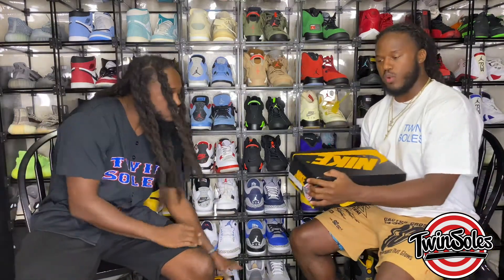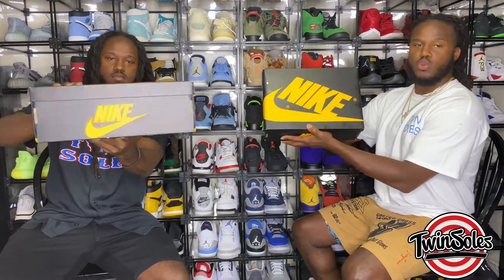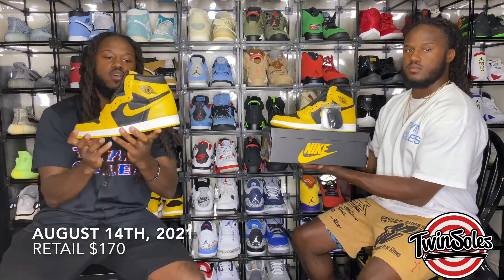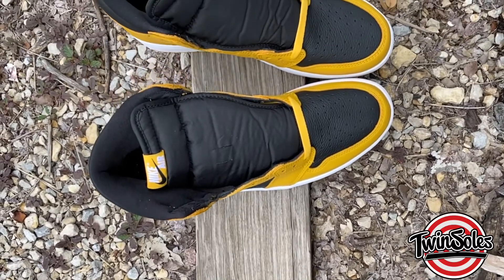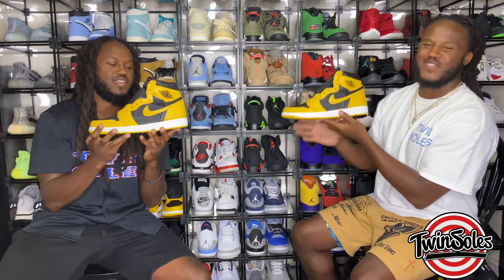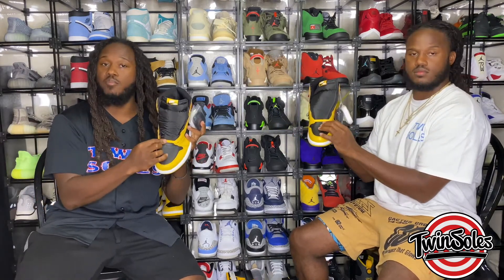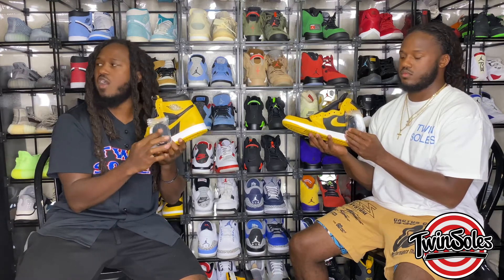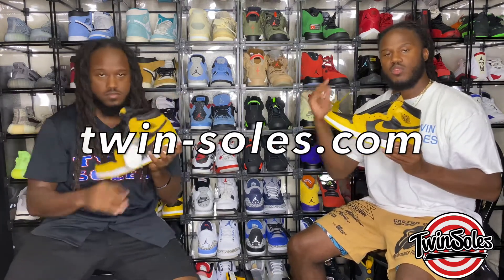EARLY REVIEW Air Jordan 1 "Pollen"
The Air Jordan 1 Retro High OG Pollen will release August 14th, 2021 in men and gradeschool sizes. Twin Soles Zeke and Twin Soles Icee review the upcoming retro 1 and all the details about the shoe.